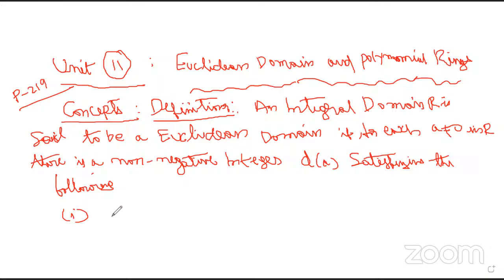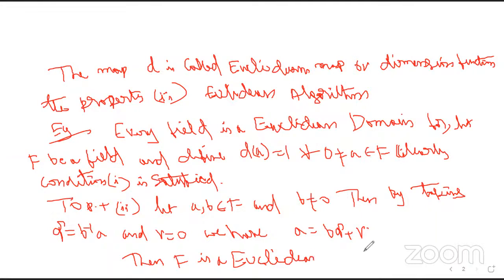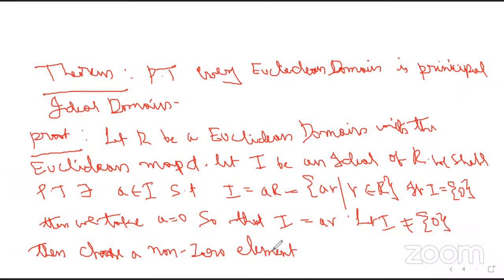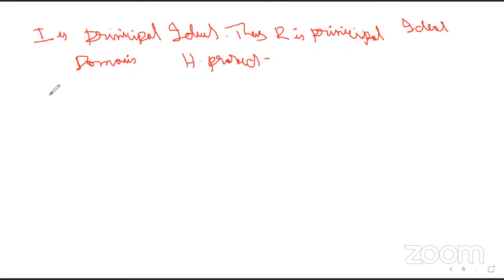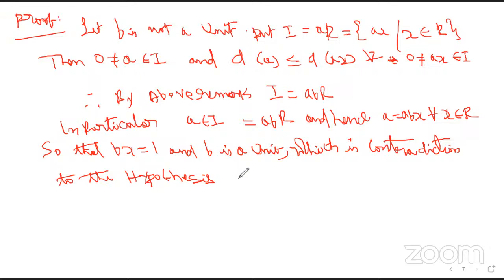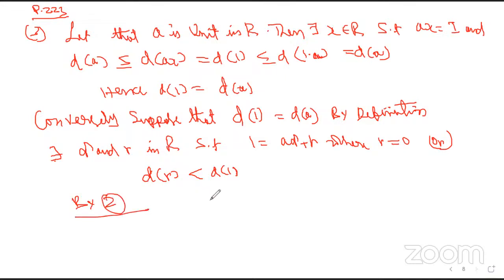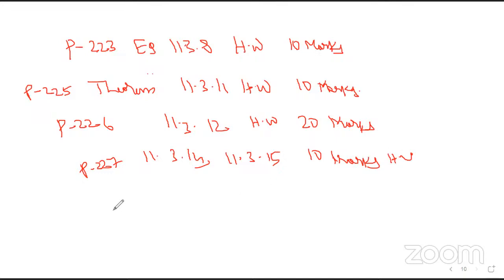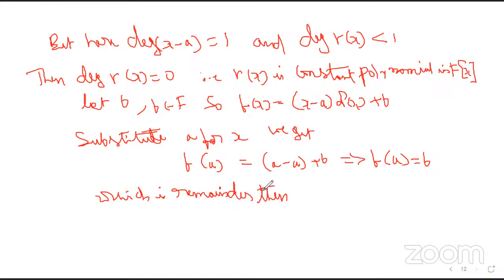UG IV Sem : Maths (E/M)